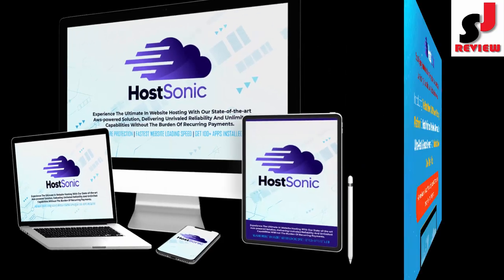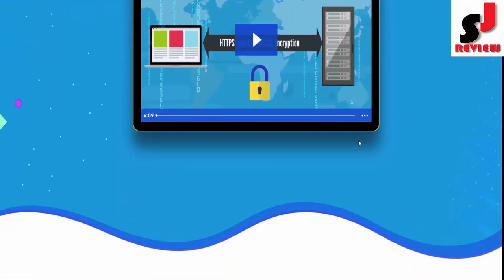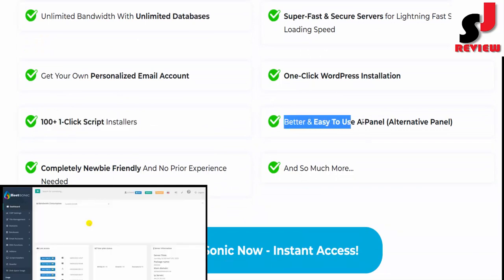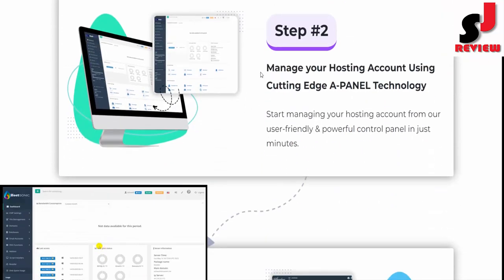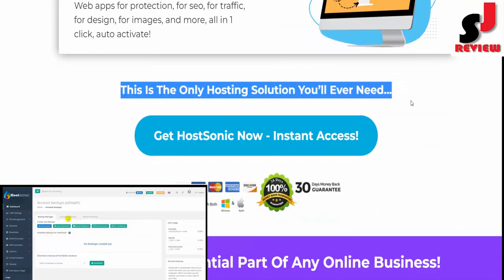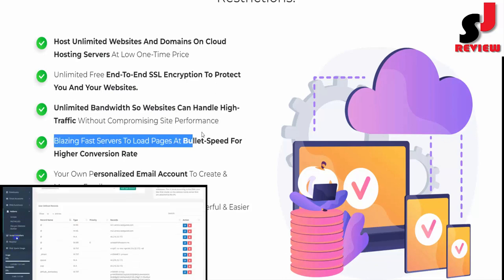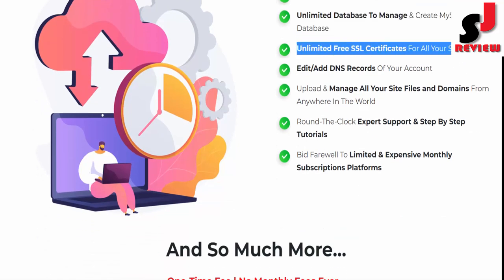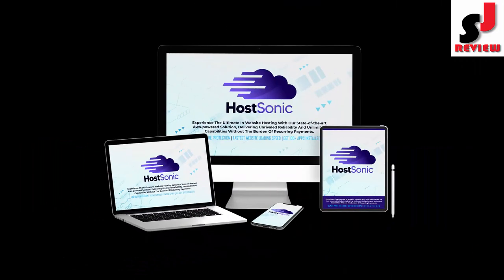Host Sonic Review - Host Unlimited Websites & Domains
Stop Paying Hundreds of Dollars Every Month To Slow & Difficult To
Use Hosting Services That Lack Critical Security Protection..

Introducing The Brand New "AWS Powered" Hosting Platform To Host Unlimited Websites & Domains On Ultra-Fast & Secure Servers – At An Unbeatable Low One-Time Price!

+Malware Protection | Fastest Website Loading Speed l Get 100+ Apps Installed Instantly l Small One Time Payment.

Experience the pinnacle of reliability with our cutting-edge AWS-powered Unlimited Website Hosting solution. Wave goodbye to recurring payments and embrace a hassle-free hosting experience that empowers your online presence with limitless possibilities.

Contents: software (online)
Categories: Software » Online / SaaS

Contest:HostSonic Main Contest
Start Date:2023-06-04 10:00:00End Date:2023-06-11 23:59:00
🏆 Total: $1400 in JV Prizes 🎉 1️⃣ 1st Place: $1000 💰 2️⃣ 2nd Place: $300 💵 3️⃣ 3rd Place: $100 💸 Note: 💼 You must have made commissions equal to or greater than the value of the prize. If this criteria is not met, then you'll receive the next prize down. 🚫 No Teams allowed.